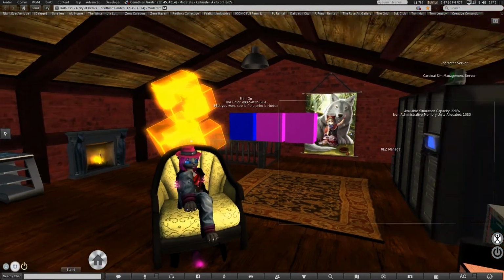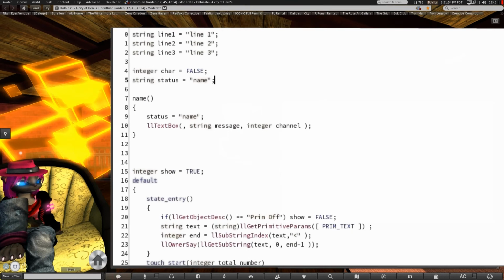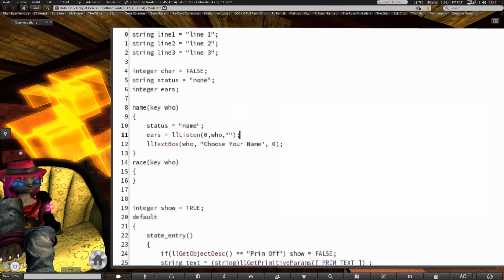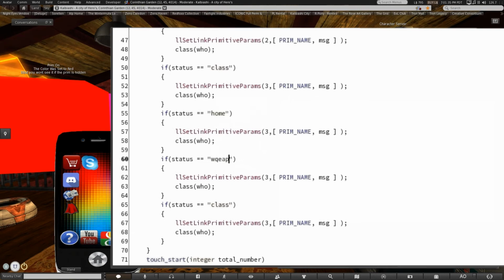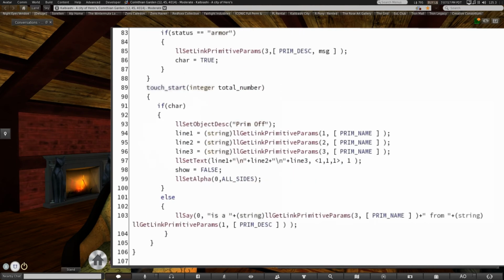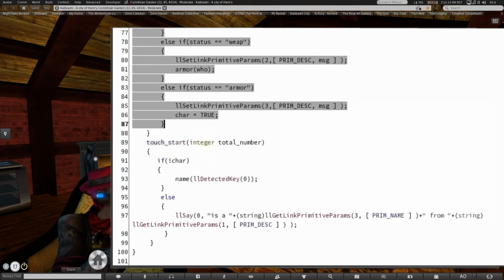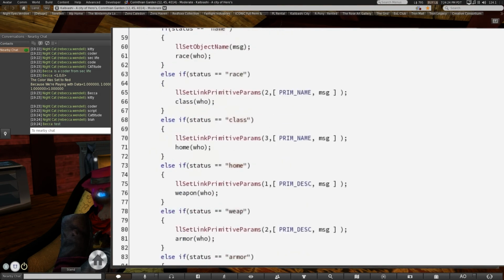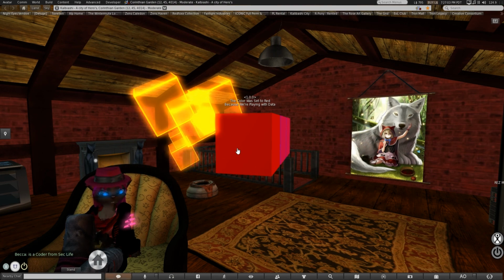Learn Linden Scripting Language (LSL) #71 - Data Storage Pt 3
Here I set a text box system to serve as a data input as well as showe an example of using data from multiple "cells" to combine to one output